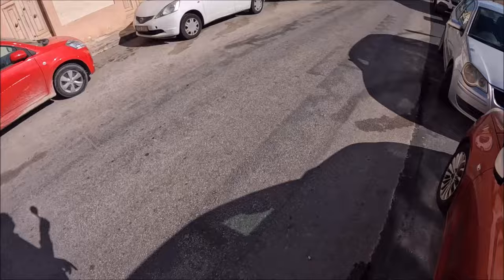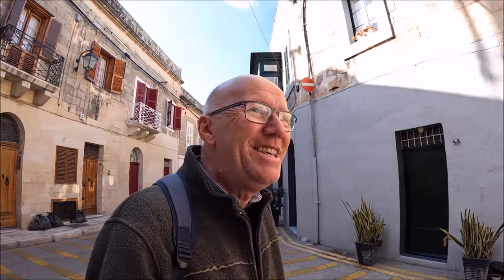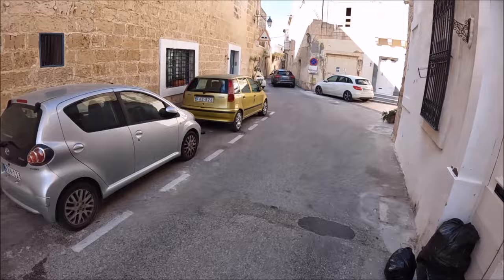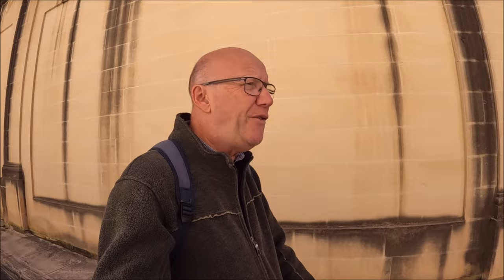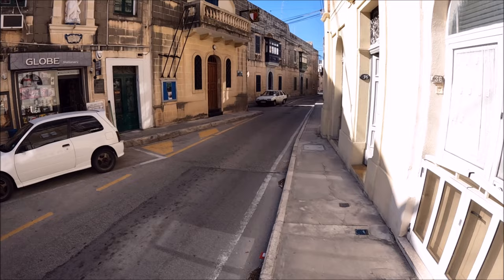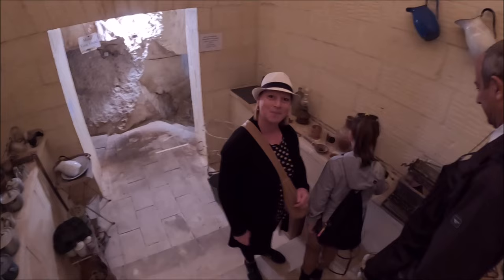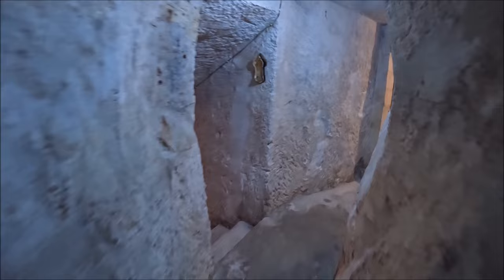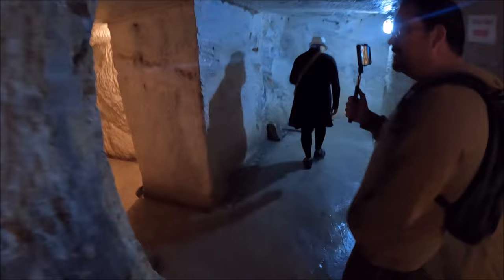Maltese Village With A Deep Underground Secret, ATTARD, MALTA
A little known World War II shelter opened its doors in the small village of Attard,  Which is part of the three villages, surprisingly found by mistake some years ago during renovations, of the parish center, Not opened very often I explore the underdepth of many corridors and handdug complex,  it must have saved many lives during terrifying days of the war and its a snapshot into the conditions it must have been during the terrifyingtimes of that period in Malta !
If you are interested in helping the channel, Donation Or just buying me a beer..

You are very welcome to share my posts and Please follow me 🙏